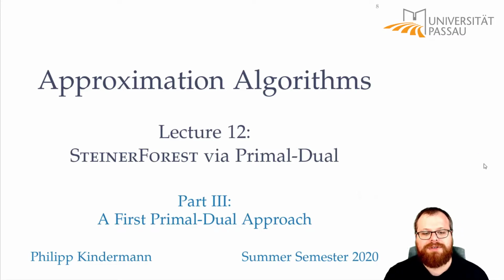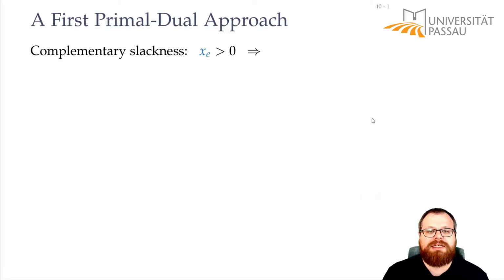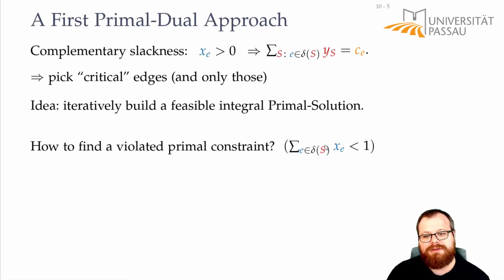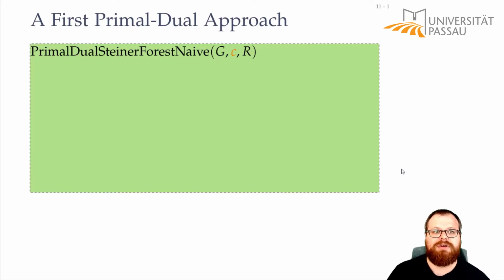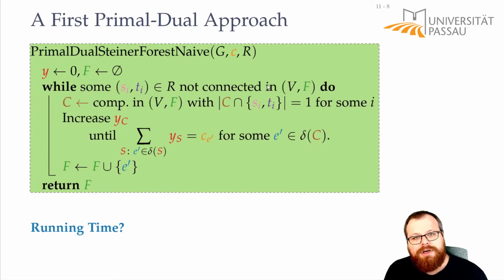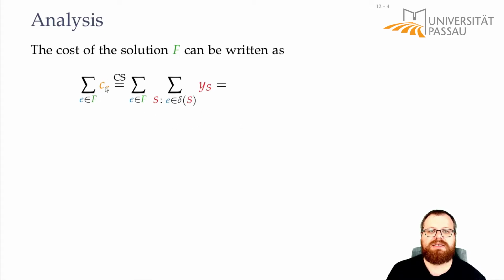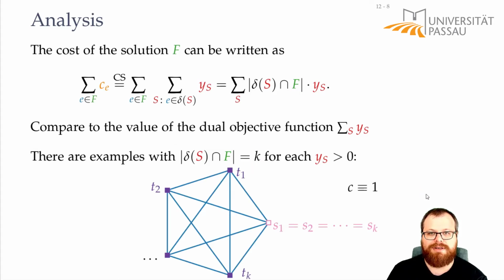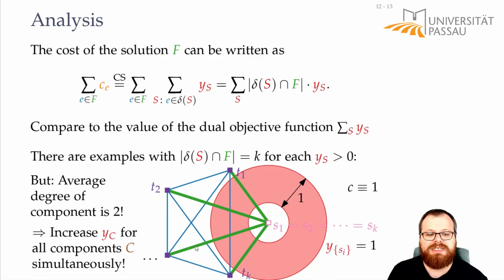Steiner Forest via Primal-Dual (3/6) | Approximation Algorithms - Lecture 12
Approximation Algorithms
Lecture 12: Steiner Forest via Primal-Dual
Part III: A First Primal-Dual Approach
Philipp Kindermann